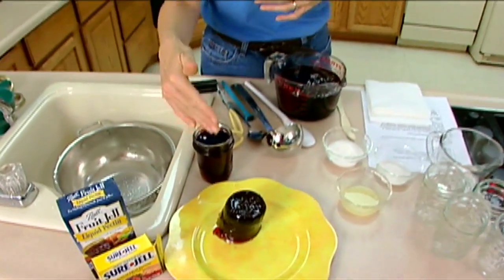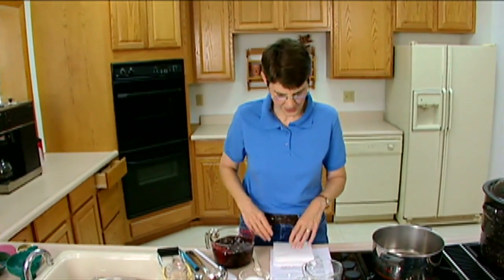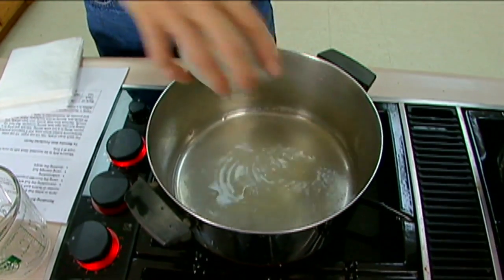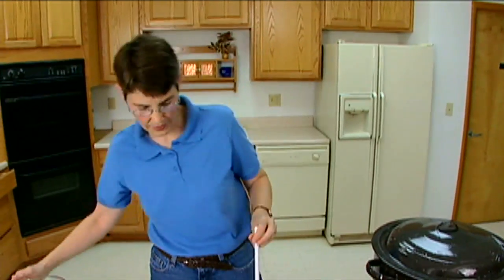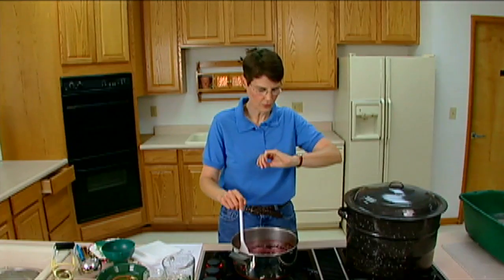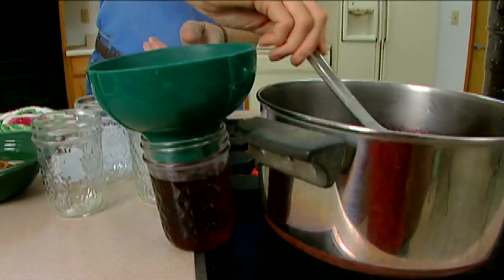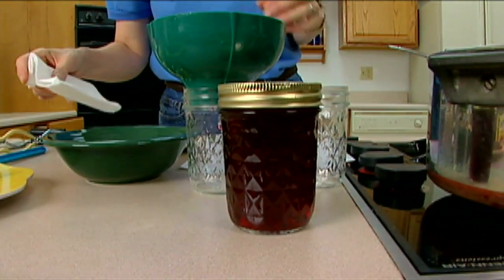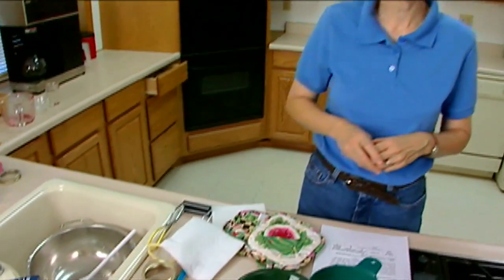Jelly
(9/17/05)-Extension Food specialist Barbara Brown demonstrates how to make jelly perfect, not too thin and not too stiff, every time.